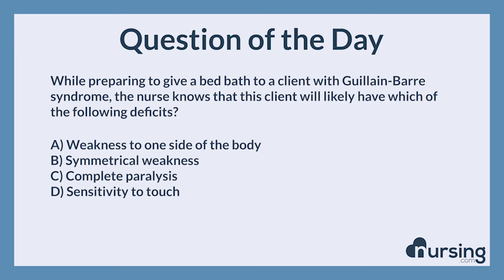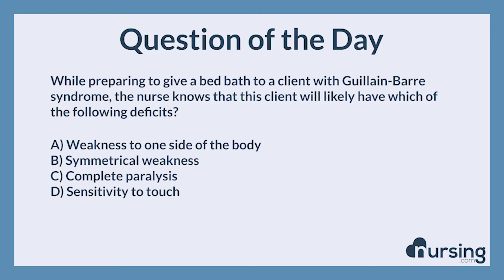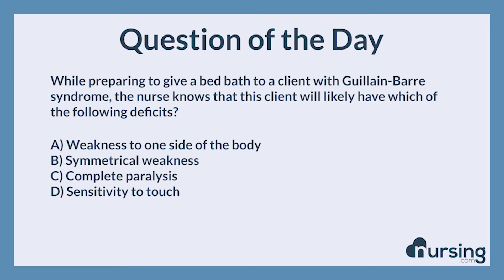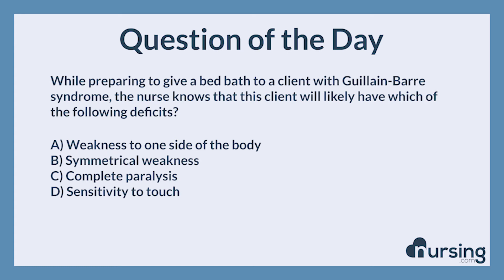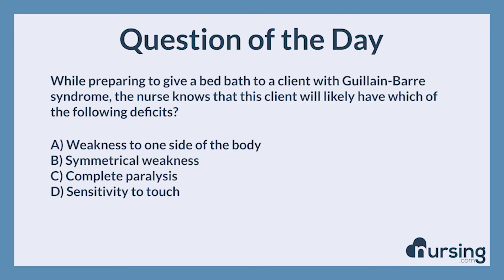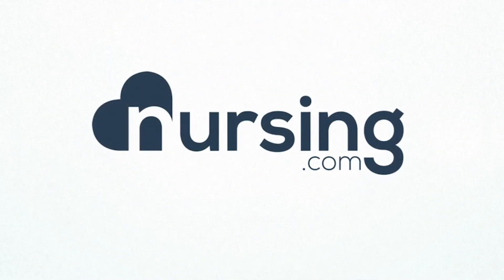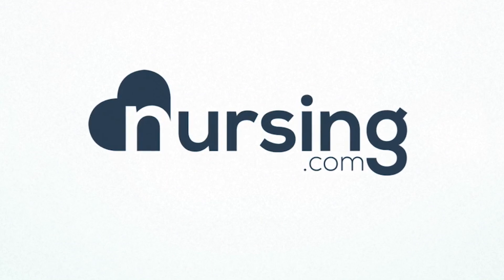NCLEX Practice Questions: Adult Guillan barre (Health promotion and maintenance)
Question:

While preparing to give a bed bath to a client with Guillain-Barre syndrome, the nurse knows that this client will likely have which of the following deficits?

Answer:

B) Symmetrical weakness

Rational:

Guillain-Barre syndrome (GBS) is an autoimmune disorder that attacks the peripheral nervous system, causing progressive symmetrical weakness until almost complete paralysis.